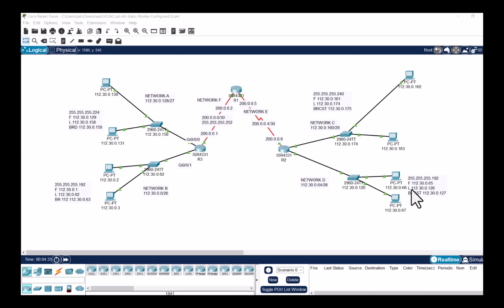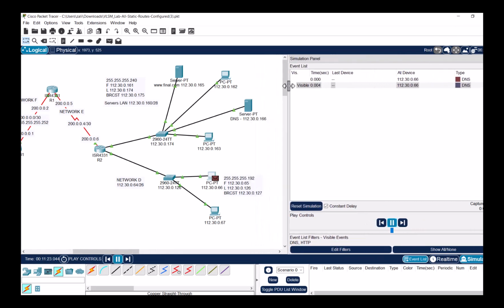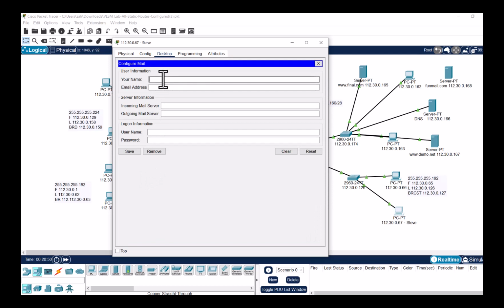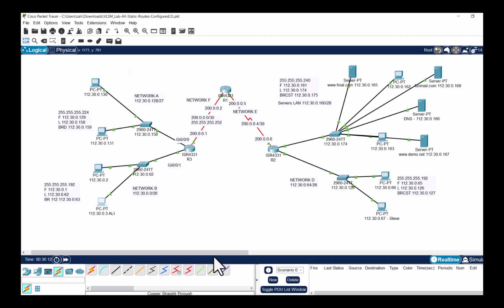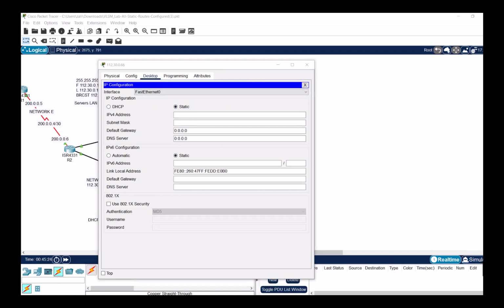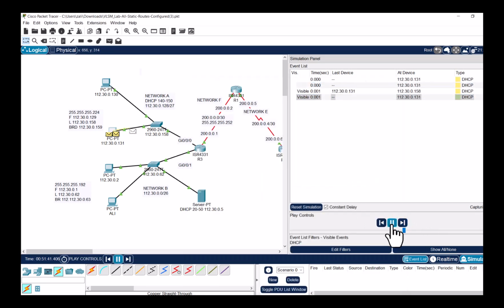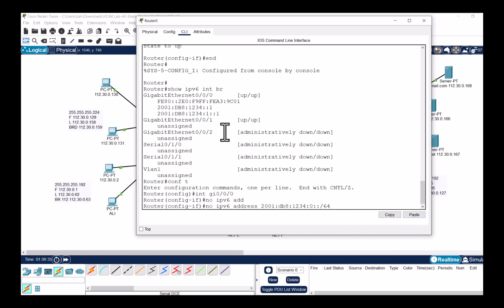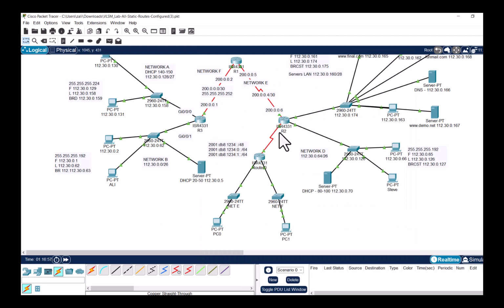LAB DEMO:Application Layer Protocols HTTP, DNS, SMPT, POP3, DHCP, Helper-Address and IPV6 Subnetting